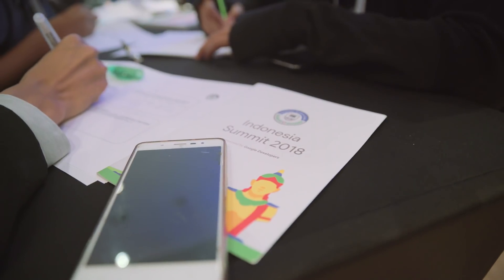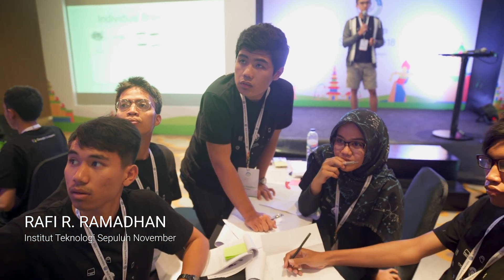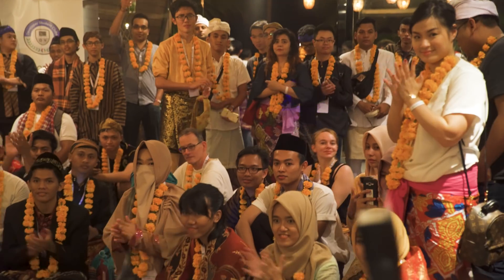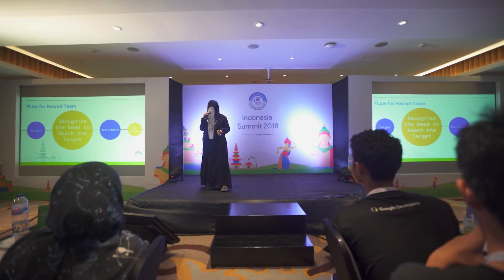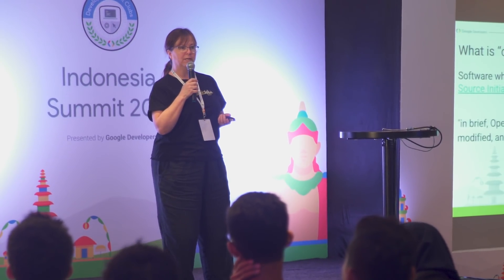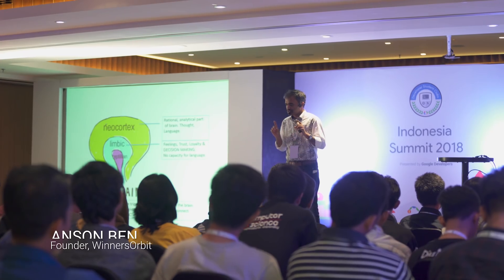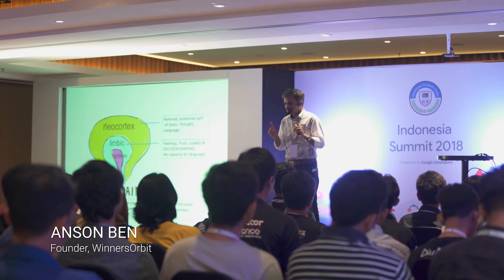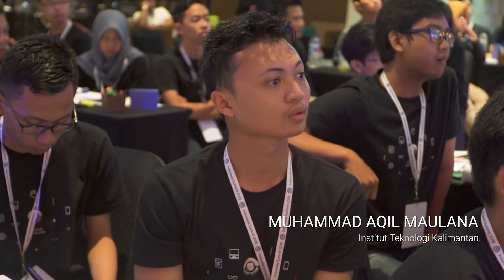Indonesia Summit 2017 Highlights - Developer Student Clubs Leads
Check out the highlights from the Developer Student Clubs (DSC) Summit in Bali, Indonesia on March 3 - 4, 2018! Sixty DSC Leads from 60 universities across Indonesia participated and were trained on Android, Web, Machine Learning, Design Thinking, leadership, and more. They will now be training students at their universities on mobile and web development skills and also solving local business problems through technology.